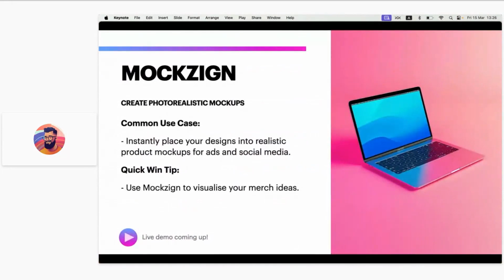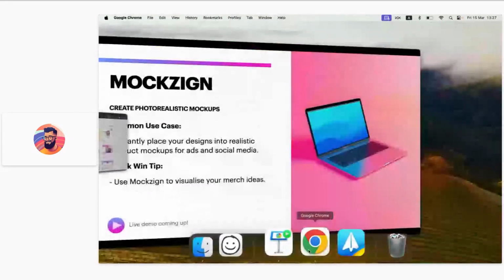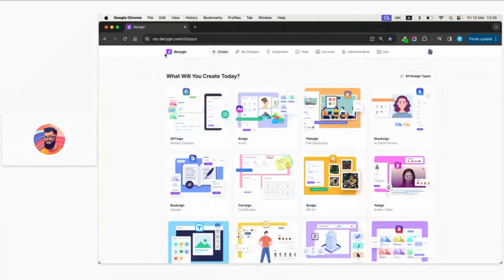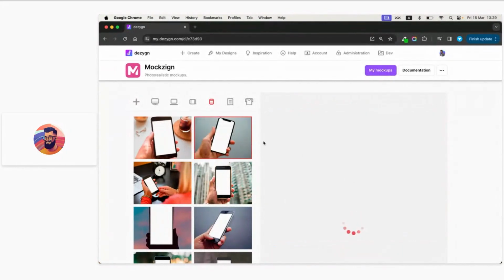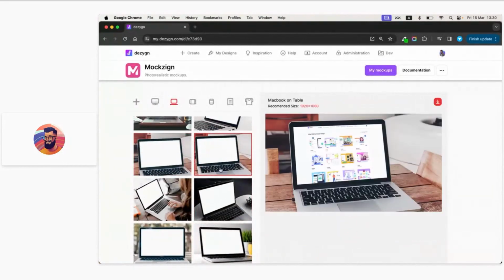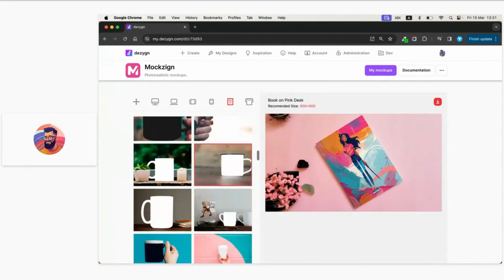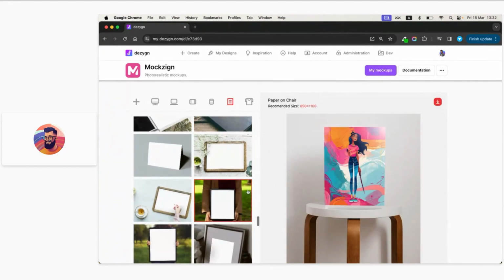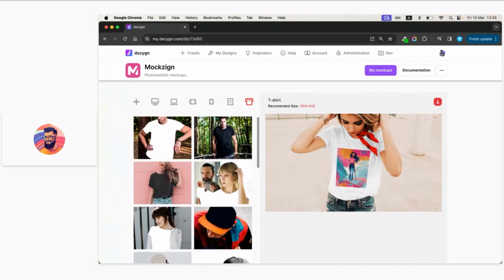Mockzign demo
Mockzign is a photorealistic mockup maker.